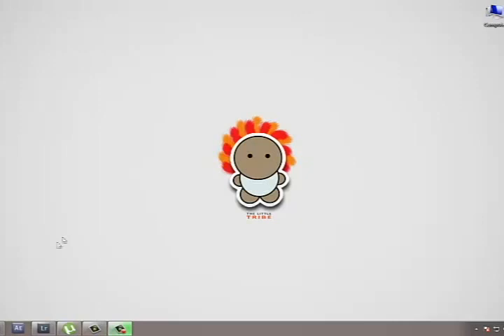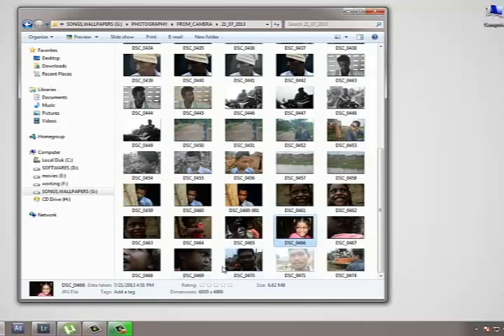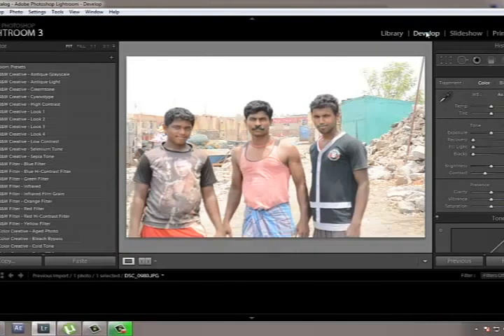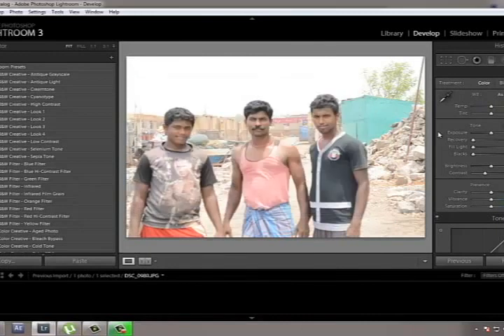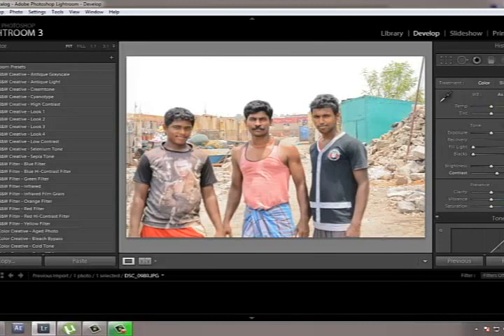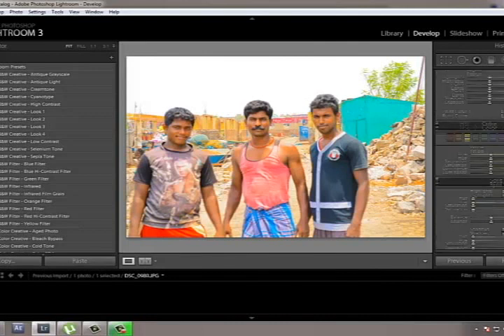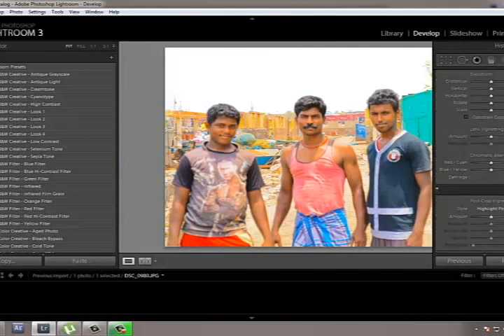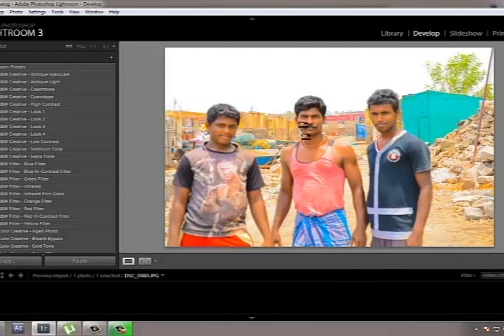How to make a photo look like an oil painting in Adobe photoshop Lightroom